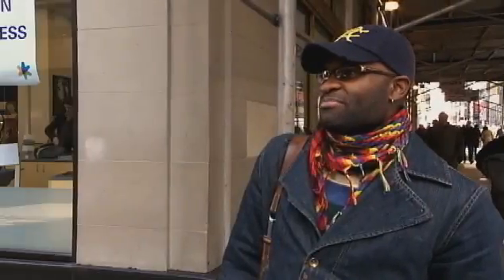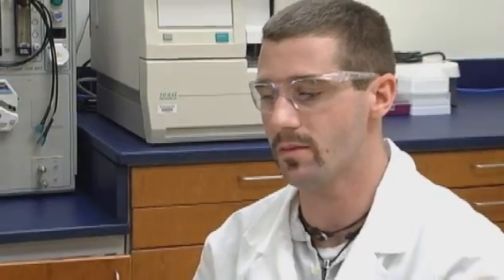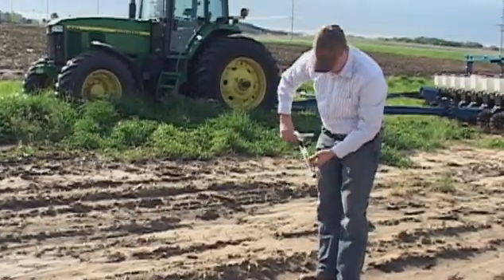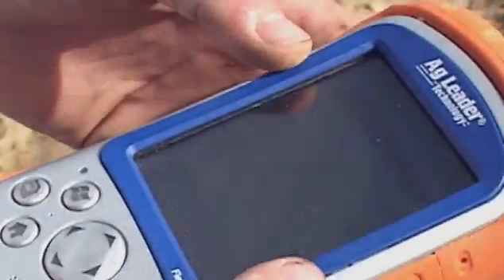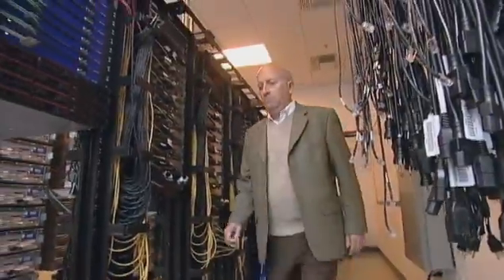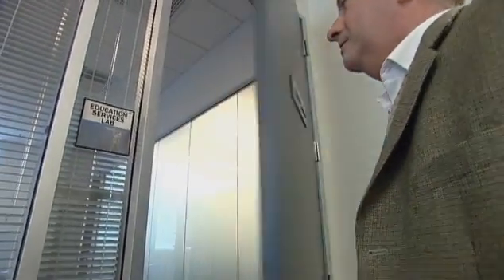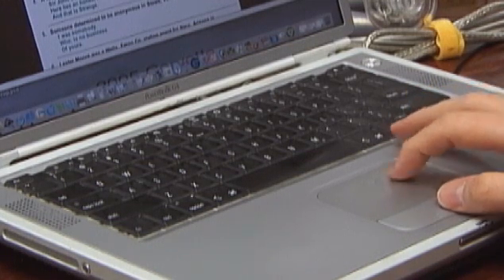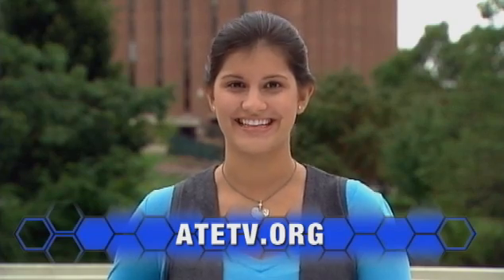ATETV Episode 17: Precision in the Lab, on the Farm and Online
Today's high-tech careers, whether in biomanufacturing, agriculture, or computer security require precision and attention to detail.